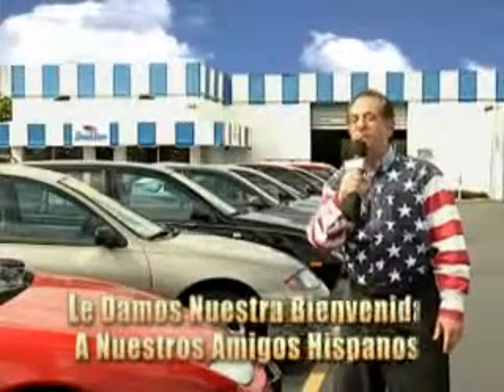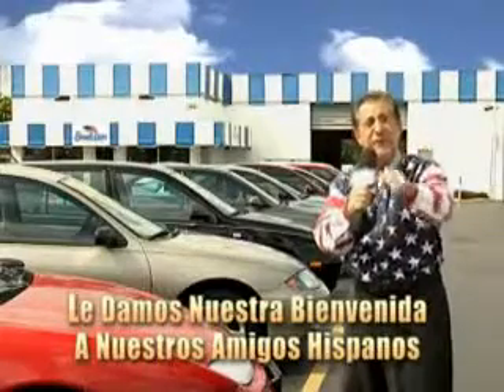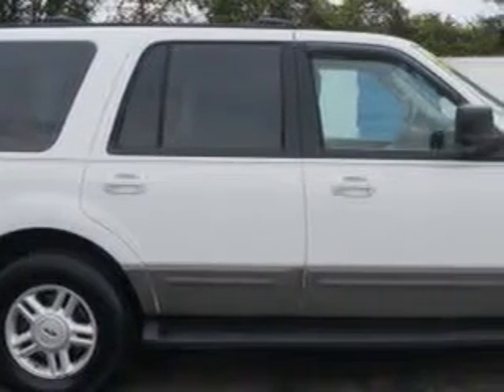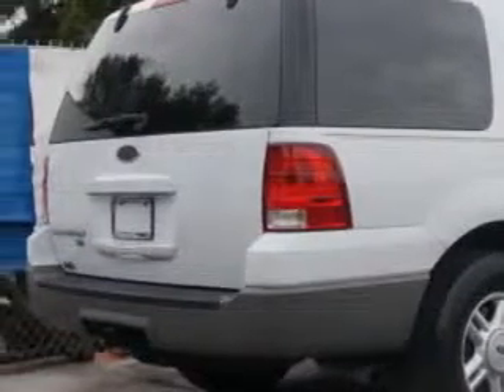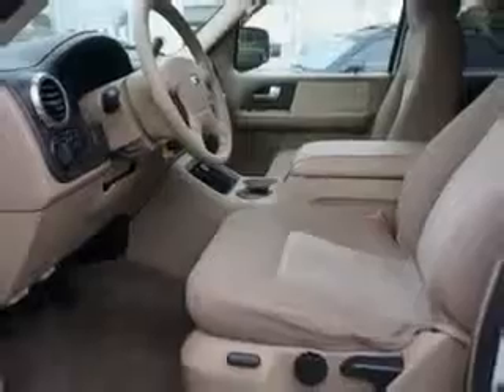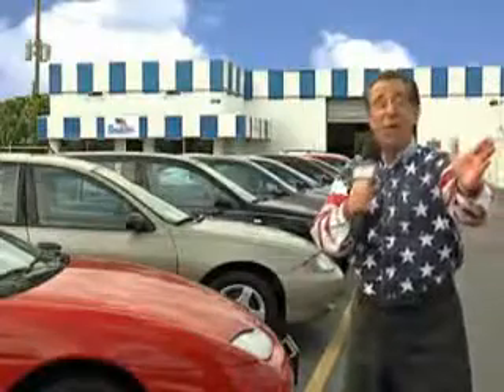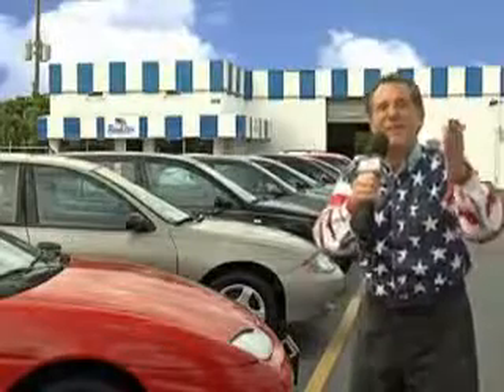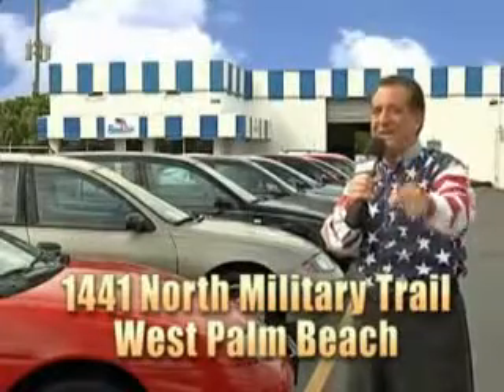2003 Ford Expedition Beach Cars West Palm Beach, FL 33409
Ford Expedition At Beach Cars, we know you are looking for a vehicle to solve everyday task. Whether loading the kids soccer equipment or having a night out with your friends. You will have the room you need making those everyday task an ease to accomplish. Imagine driving this  Oxford White Clearcoat   Ford Expedition SUV, equipped with an 8 Cylinder SOHC engine and an automatic transmission.

Beach Cars
1441 North Military Trail